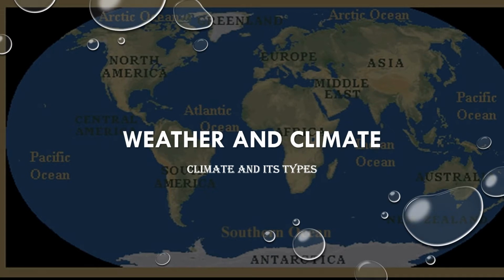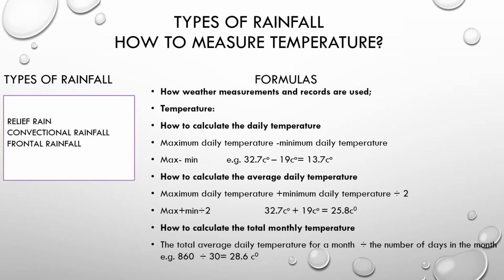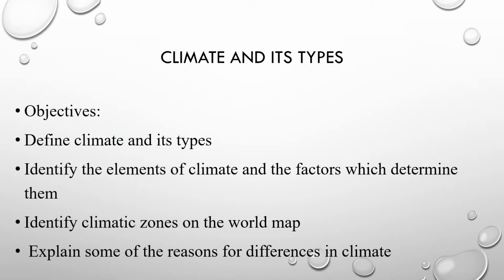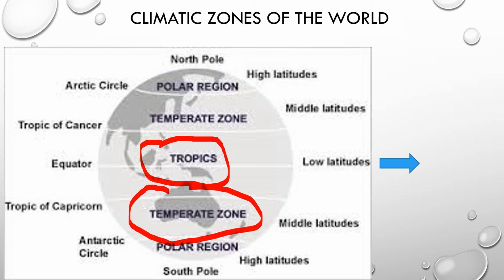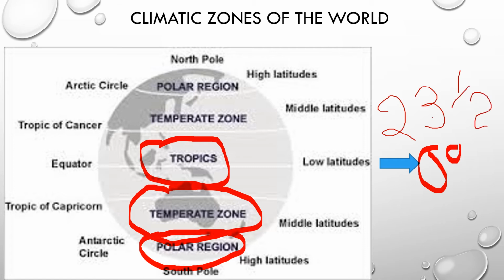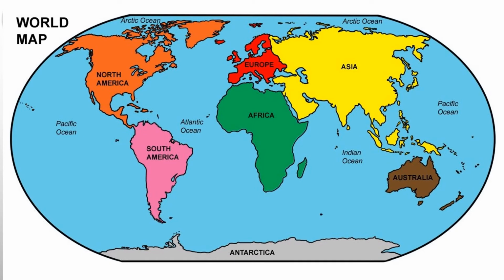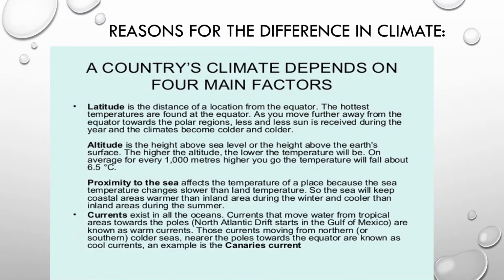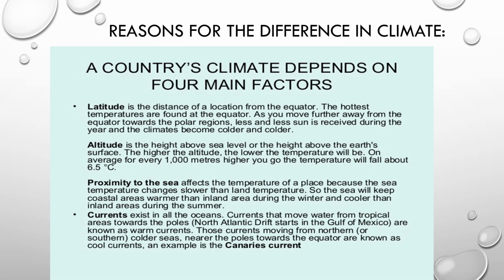Week 3 20 Apr to 24 Apr 2020 7 Geo 1